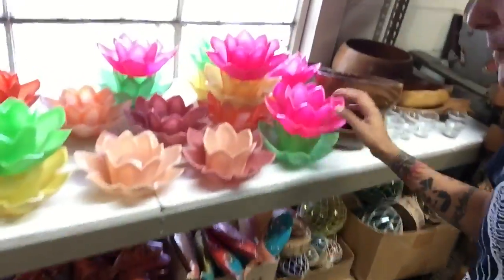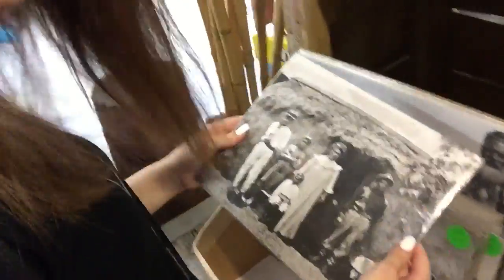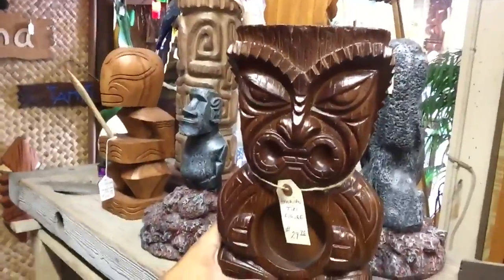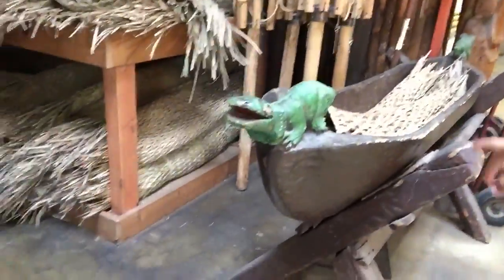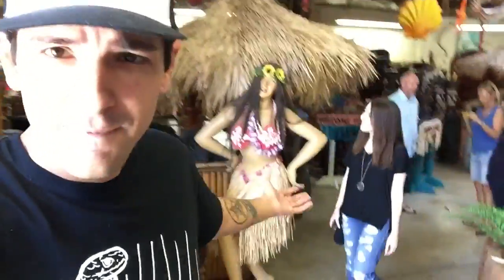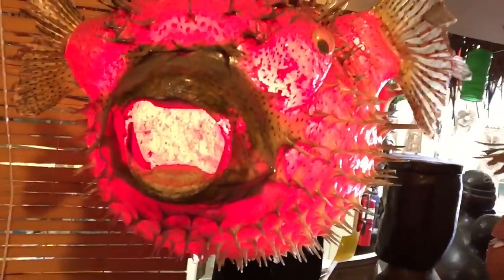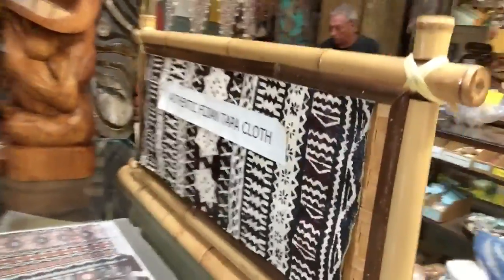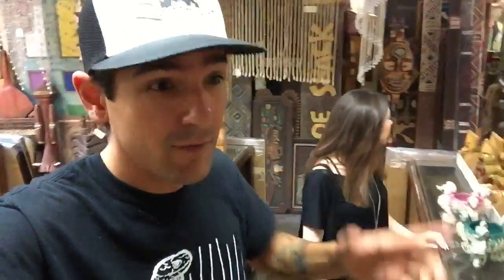Browsing in paradise... Distracted wandering through Oceanic Arts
The summer is flying by, and I'm spending what's left of it with Ally before she goes off to Beauty school, taking her to one of my favorite places on earth, or at least in Southern California, Whittier's famous tiki warehouse, Oceanic Arts!!